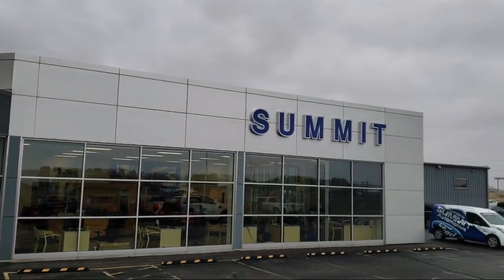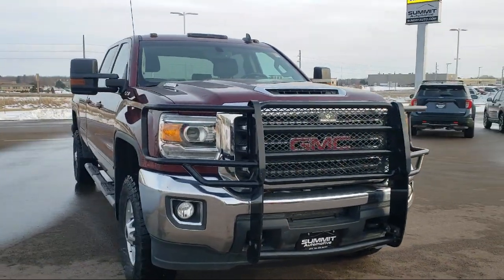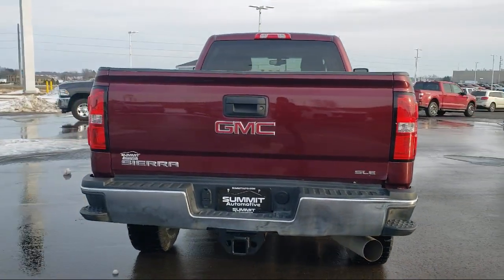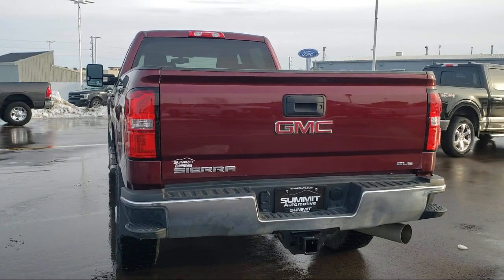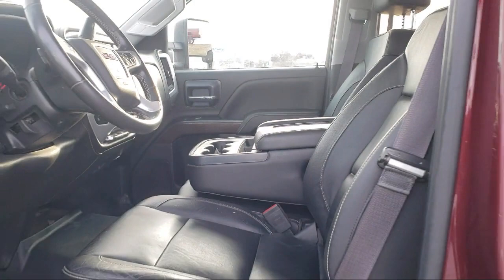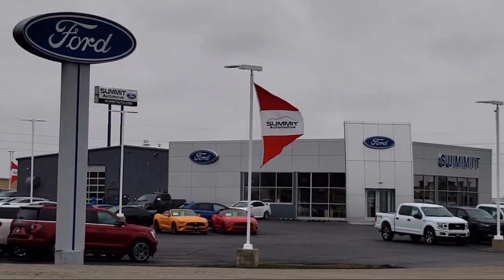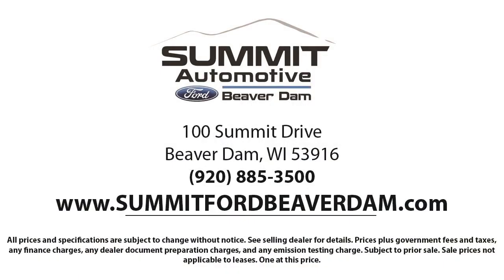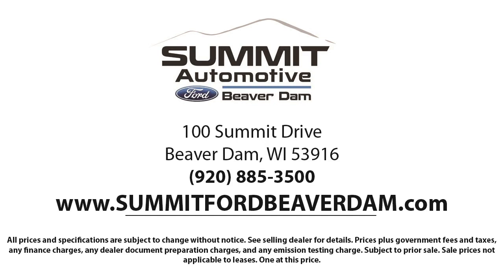2017 GMC Sierra 2500HD SLE Crew Cab Used. walk around for sale in Beaver Dam, Wisconsin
2017 GMC Sierra 2500HD SLE Crew Cab Stock Number: 1197X Vin:1GT12SEY7HF208104